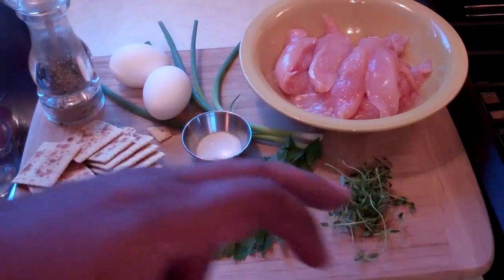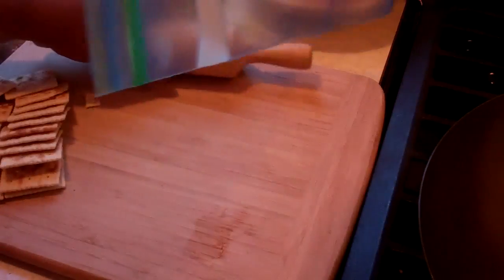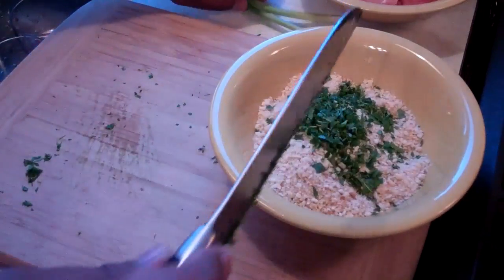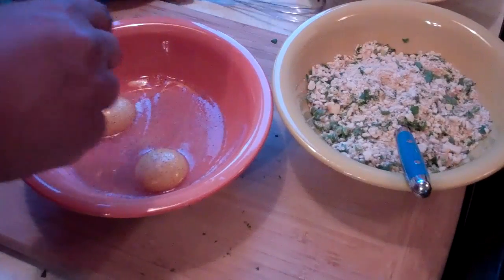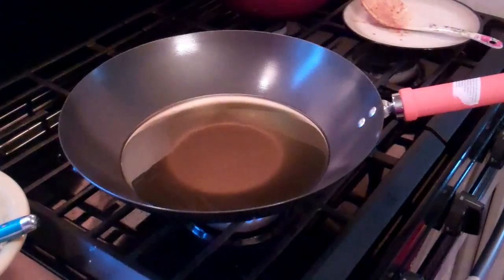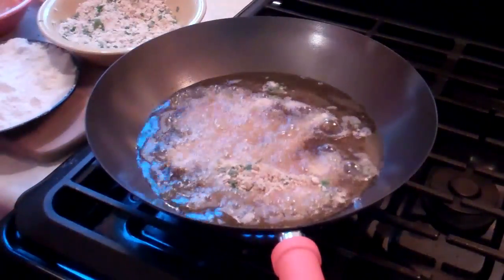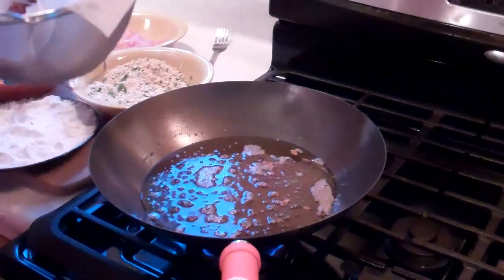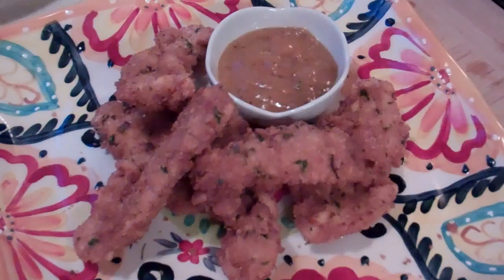Caribbean Style Chicken Fingers.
Recipe for putting a Caribbean twist to boring chicken fingers and nuggets.A herb seasoned breading will give these chicken fingers a delicious crunchy exterior and the inside will be moist and tender.